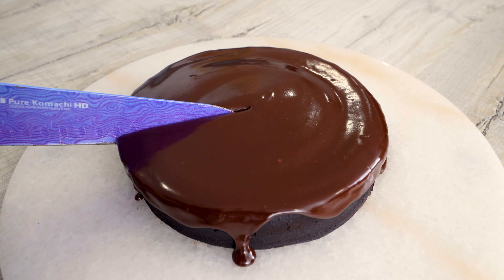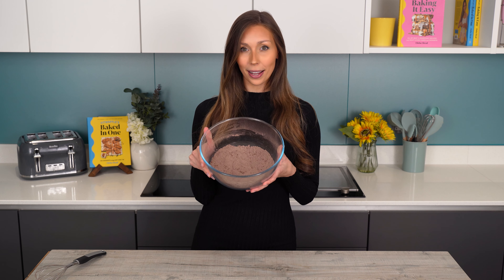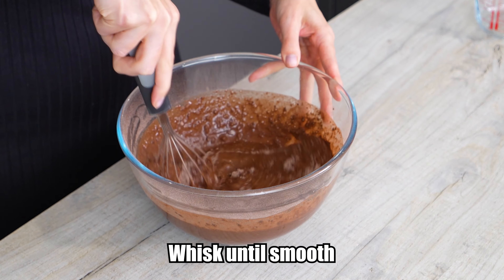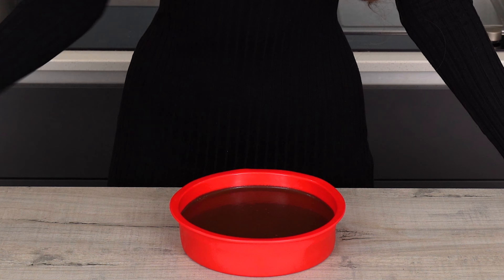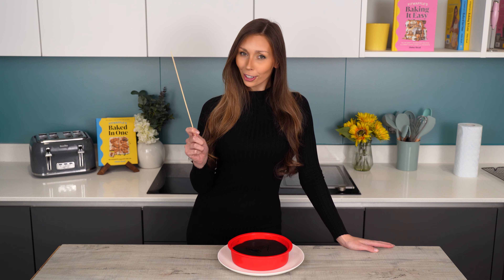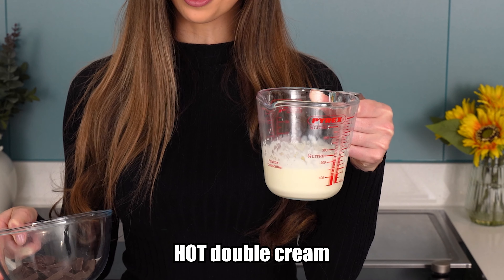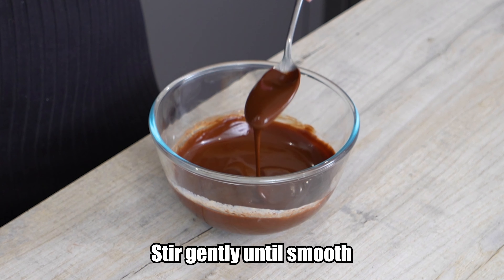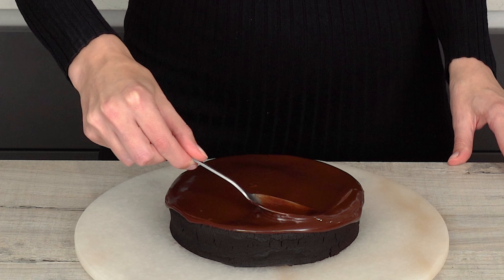Easy chocolate cake! No Oven! No Eggs!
No oven and no eggs needed for this easy chocolate cake! You know I like to keep it simple and it doesn't get much easier than this low-ingredient cake.

Here's how to make the best, easiest chocolate cake ever. It's so moist and fudgy and super delicious. It's really easy to make, so follow along 😍

This cake is eggless and it can also be made totally dairy-free by swapping the butter for oil and choosing a different topping.

This cake can be made super fast, in just 10 minutes. No pre-heating the oven, because we're zapping this one in the microwave, but you can also bake it in the oven if you prefer.

The dark chocolate ganache topping makes this cake so rich and chocolatey, but feel free to use a different topping such as a chocolate buttercream frosting or even Nutella 🤤

Ingredients:

For the cake:

150g plain flour (1 1/4 cups all-purpose flour)
100g granulated sugar (1/2 cup white sugar)
60g cocoa powder (8 tbsp)
2 tsp baking powder
90g salted or unsalted butter, melted (6 tbsp) (can swap for vegetable oil)
380ml warm water (scant 1 2/3 cups)

For the chocolate ganache topping (remember you can use any topping you like):

150g dark chocolate (5.25oz)
150ml double cream (2/3 cup heavy cream)

The dish I used was a 7” (microwave-safe) silicone cake mould.

Tips:
- The container/dish you use will affect how long your cake takes to cook. Please cook it until a toothpick comes out with a few moist crumbs on and there's no wet batter left.
- Let it cool in the dish before removing it and adding the topping
- There should be no wet batter visible. If there is, continue to microwave in 30-second bursts until a toothpick comes out with a few moist crumbs on

The sponge isn’t too sweet, so feel free to play with the toppings to make it your own. As my husband always says about every dessert... 'it goes well with ice cream' 😂

Microwave Cake
Microwave Chocolate Cake
Eggless Cake
No Oven Cake
Cake Recipe